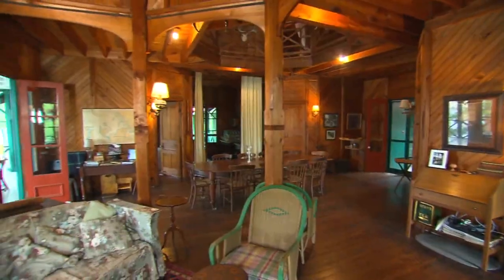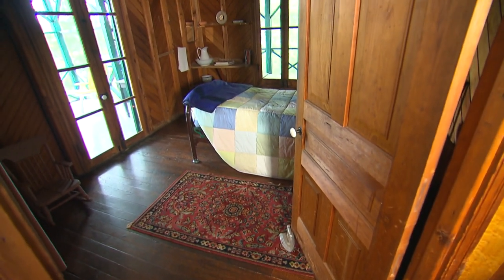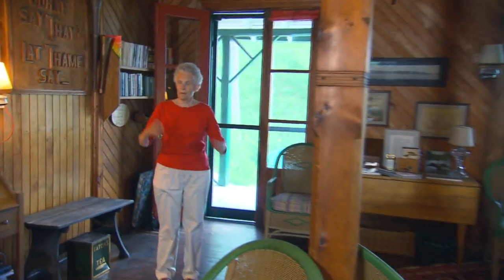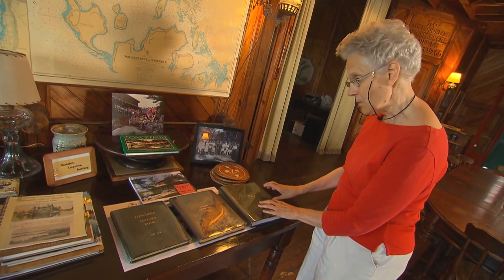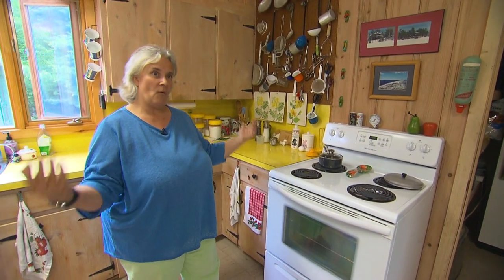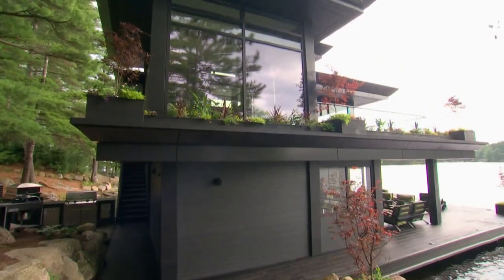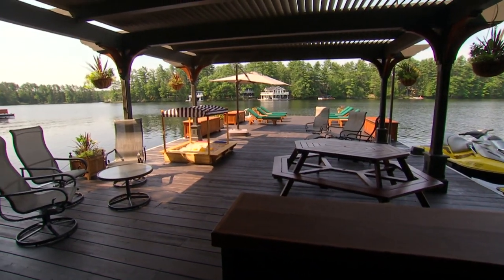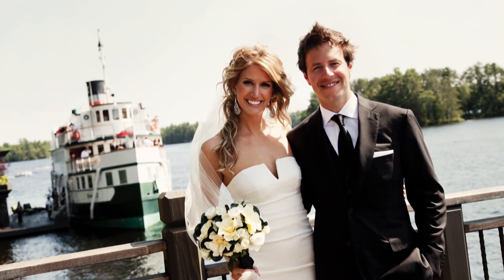Luxurious Home Design - My Retreat - Luxurious Living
This episode of My Retreat features two incredible properties that define opulence and tradition – then and now.  “Longuissa” cottage, built in 1887, is like a museum preserved in time and still enjoyed by its family’s descendants. It harkens back to an era when people dressed for formal dinners and were waited upon by staff. Then we fast forward a hundred and fifty years to the modern version of luxury summer living. Over two decades “Kabrecy Pines” has grown into a designer five cottage compound, ready to accommodate a growing, close-knit family who love to enjoy life. .